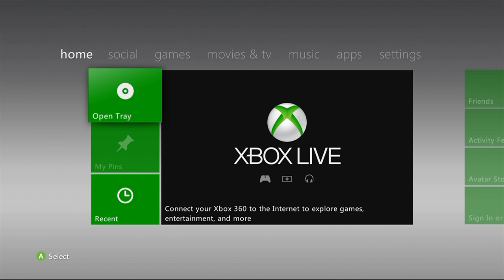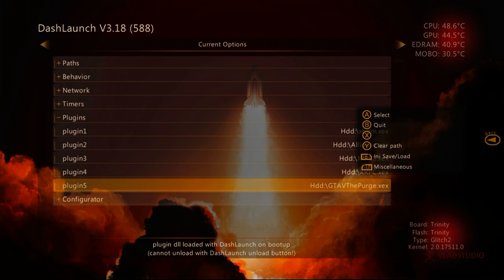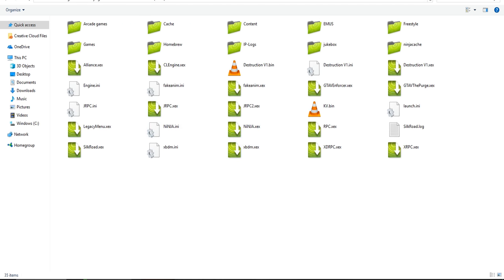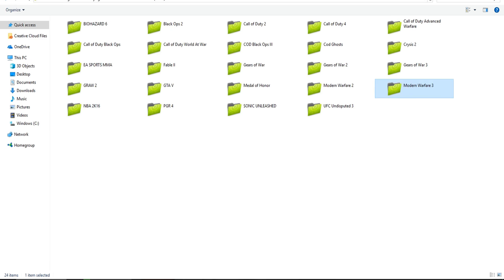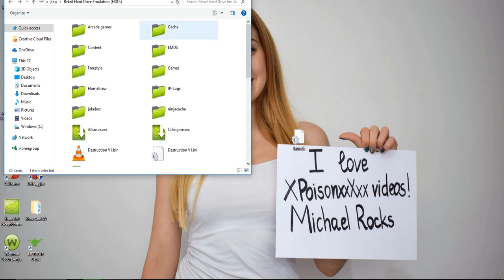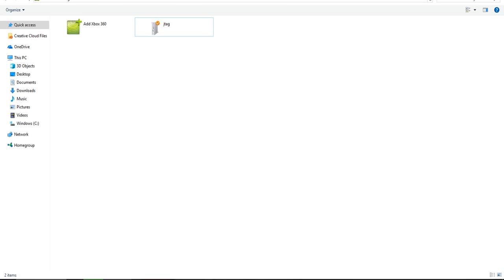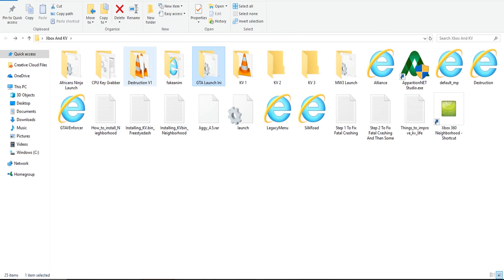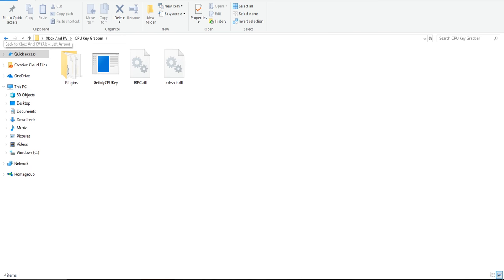RGH Advanced - Understanding Neighborhood, KV Change, Launch.ini, FX Menu, Etc. - [4K]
Going into the more specific, nitty gritty things of an RGH. But still more or less the basic understanding and explanation fo them and how they work and how to do it. KV Change, Launch.ini Change and many other important things that you should know.